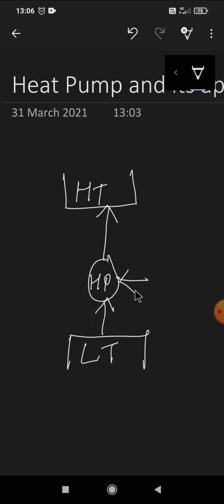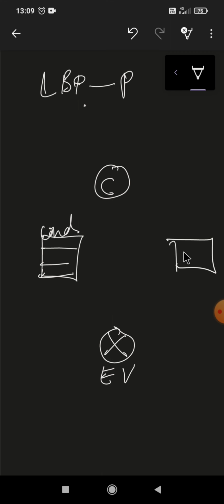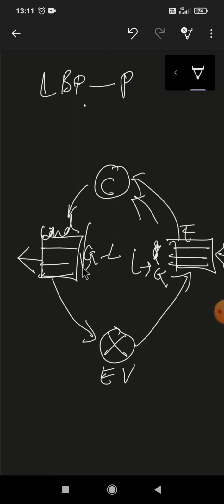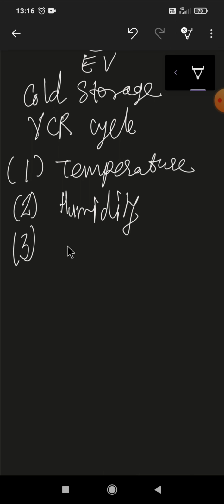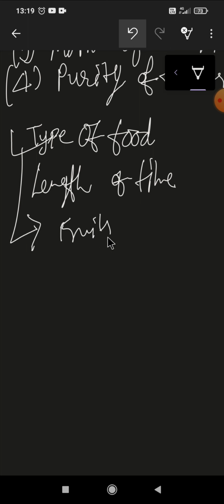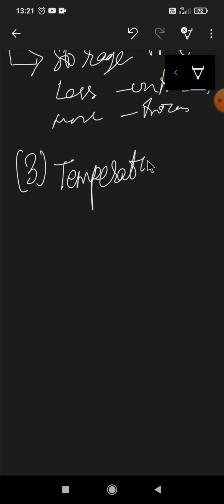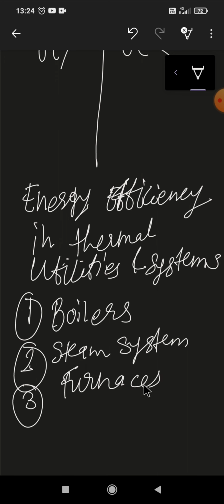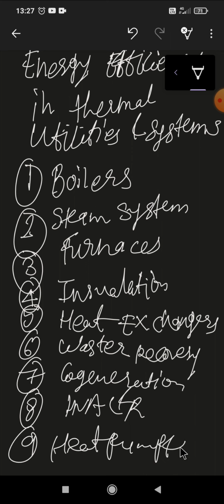Heat Pump & Cold Storage